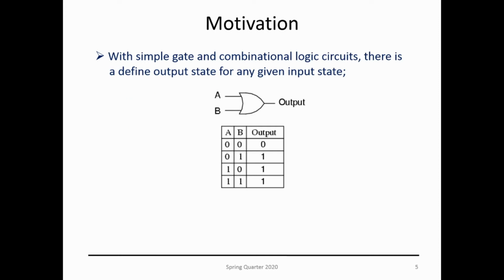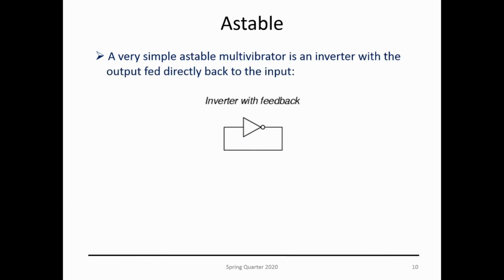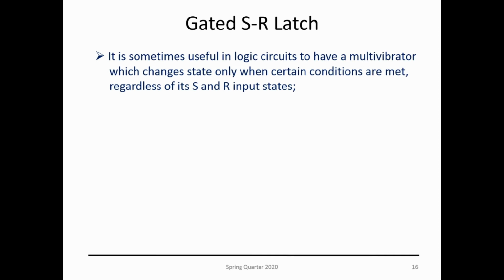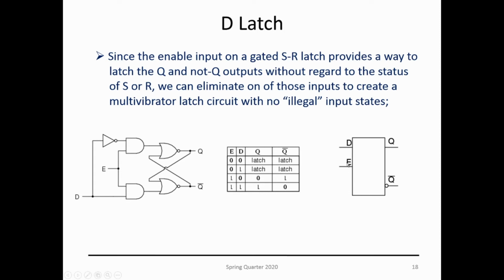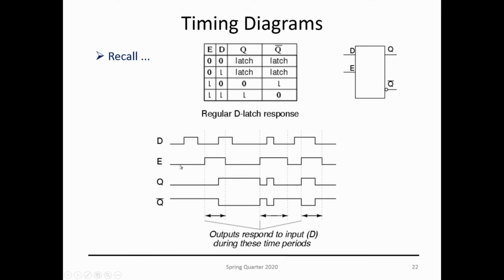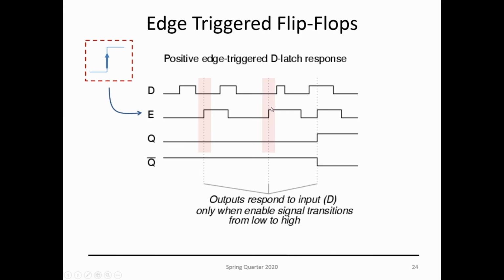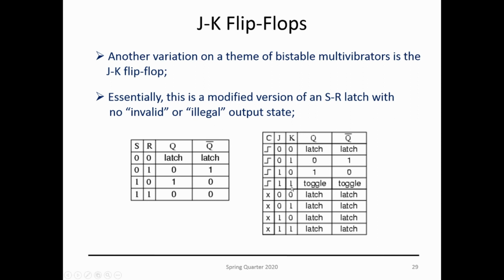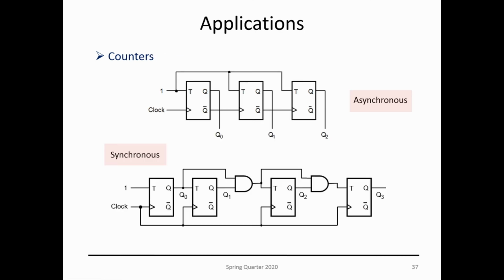ENGR 1632 Week 7 - Video 1 - Multivibrators Circuits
Week 7 - Video 1 - Multivibrators Circuits